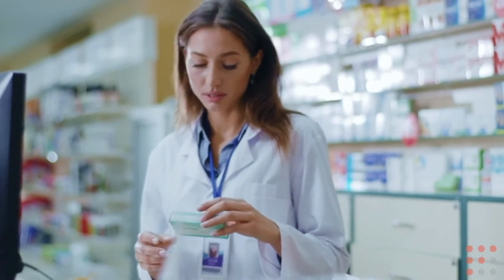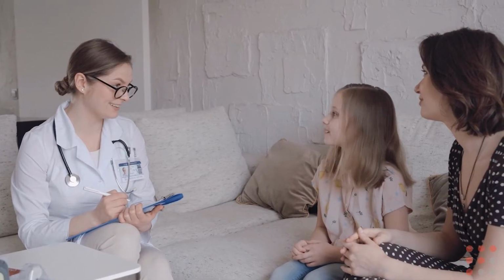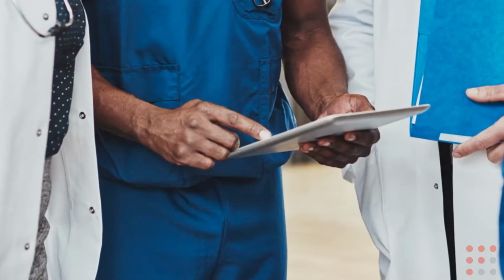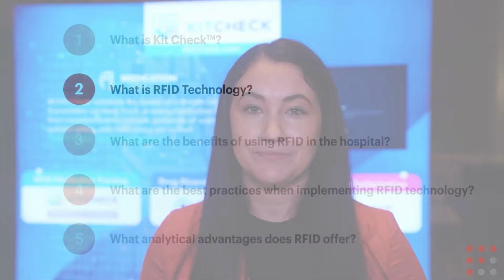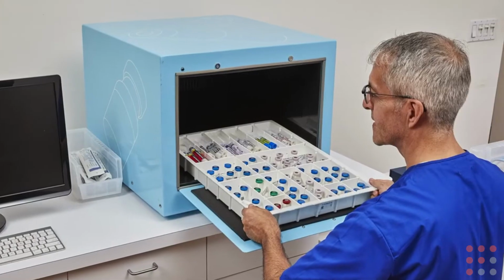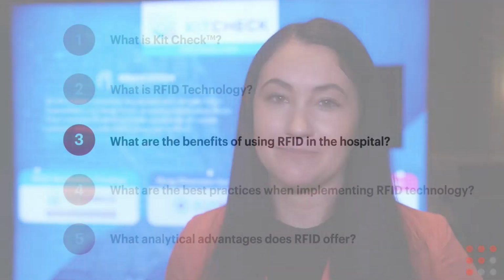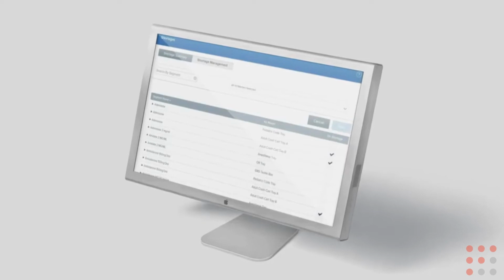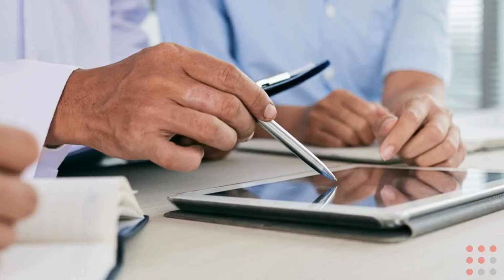Q&A with Kit Check's Director of Clinical Operations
Learn about the fundaments of RFID technology, Kit Check, and how both are being leveraged by hospitals across the country to support patient safety and inventory management. Hear from Lauren Forni, PharmD, MBA, Director of Clinical Solutions at Kit Check, in this special interview with Fagron Sterile Services US (FSS), a leading 503B outsourcing partner. FSS is part of the global leader in pharmaceutical compounding, Fagron.